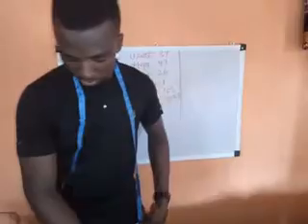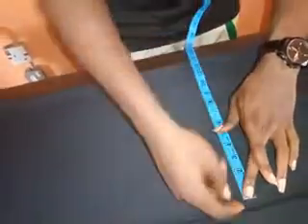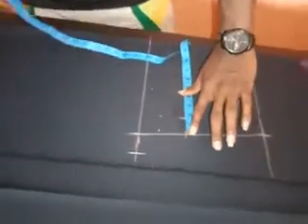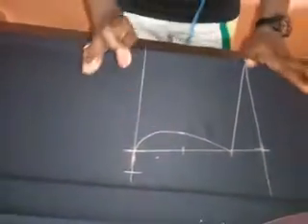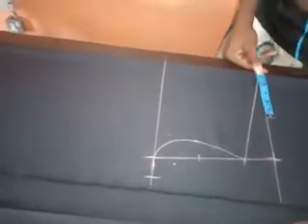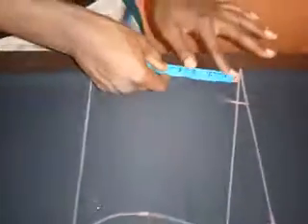Senator Longsleeve cutting detailed explanations(1)